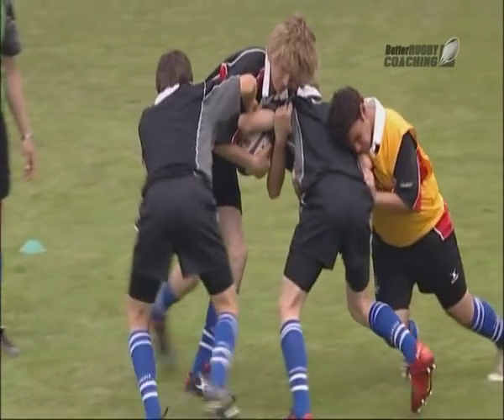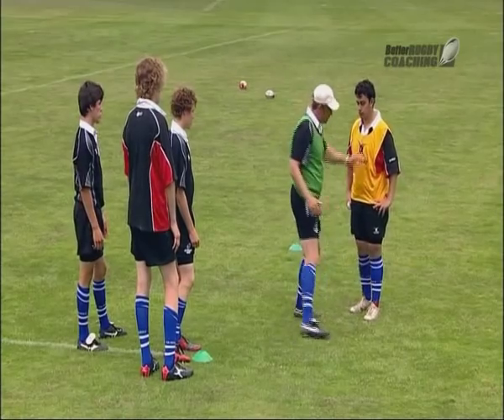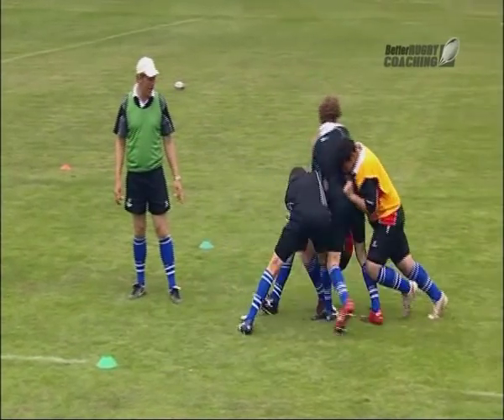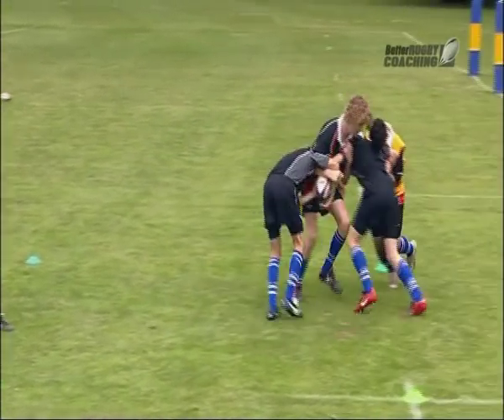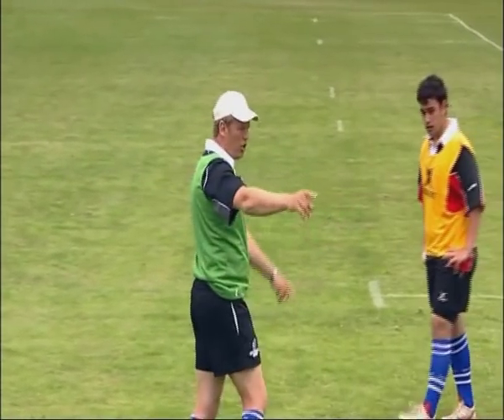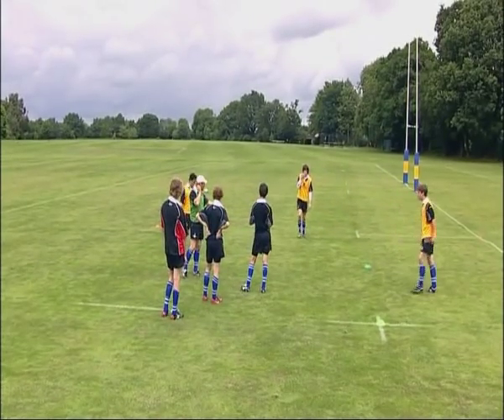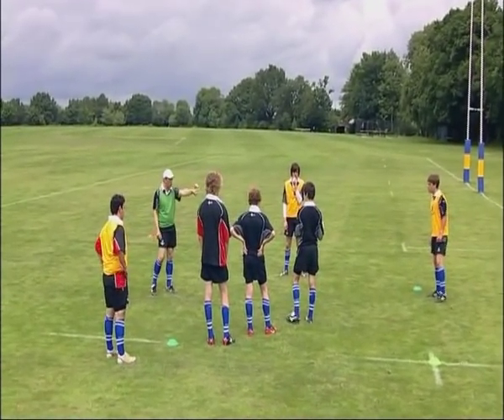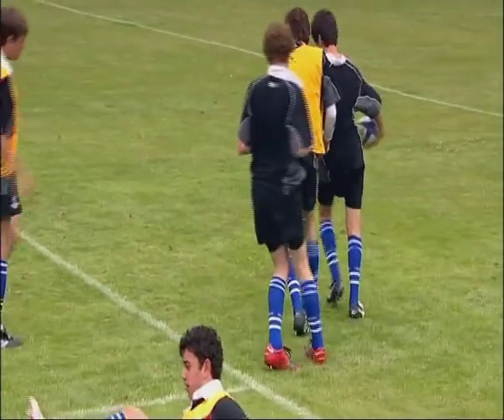Rugby Securing Maul Ball